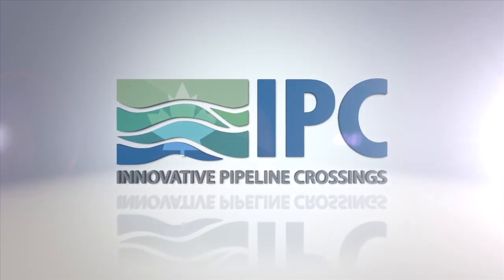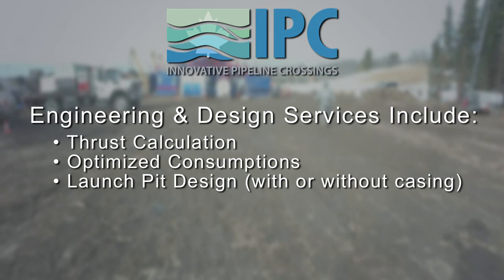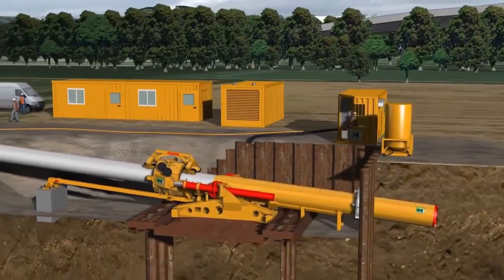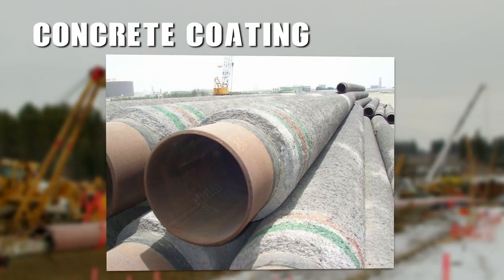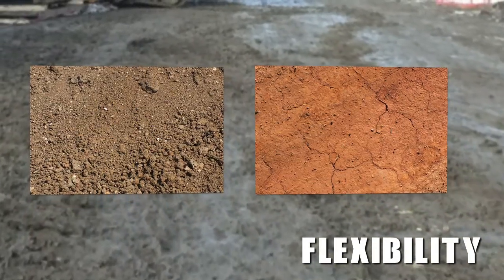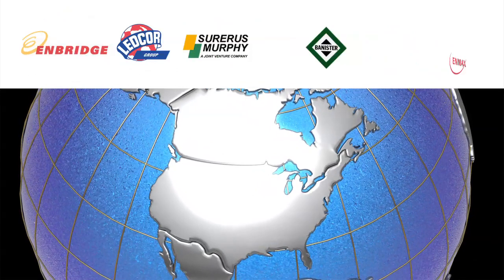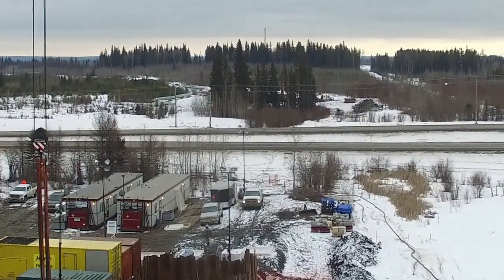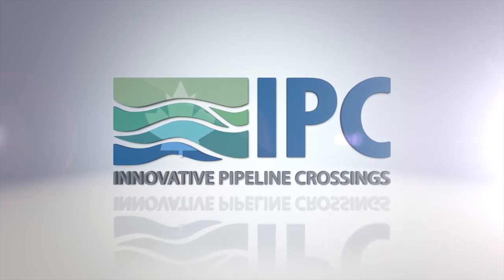IPC Direct Pipe Overview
Overview of Innovative Pipeline Crossings' Direct Pipe system which combines microtunneling and HDD drilling techniques in one pass operation